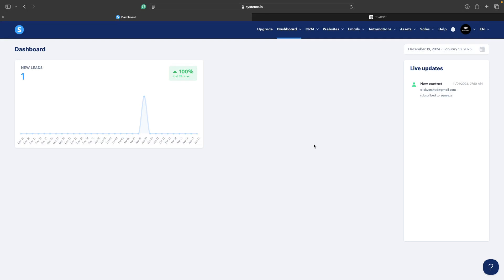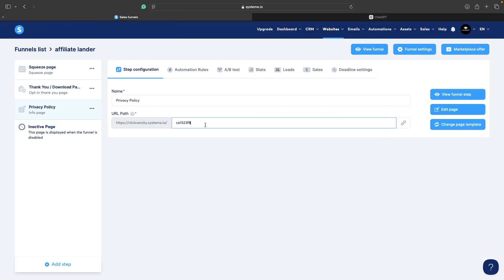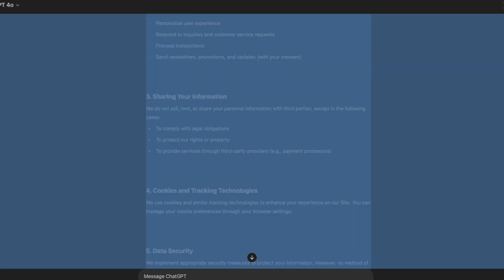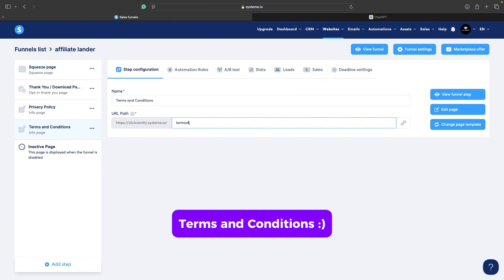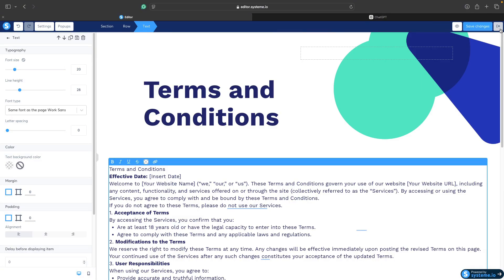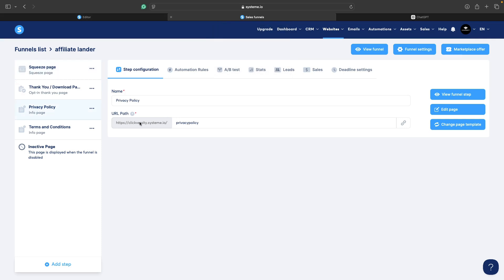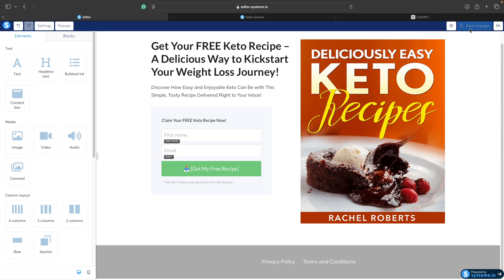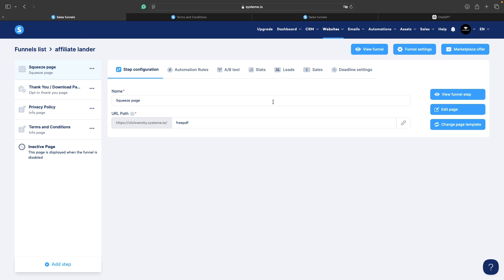How to Add Privacy Policy & Terms and Conditions to Systeme.io Landing Page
🚀 Grab your free funnel template + checklist (works with Systeme free plan!)

Prefer reading? Here's the full article

In this video, I'll guide you through a step-by-step tutorial on how to add a Privacy Policy and Terms and Conditions to your Systeme.io landing page.

Adding a Privacy Policy and Terms and Conditions to your landing page isn’t just about building trust—it’s a must if you’re planning to run paid ads like Google Ads or Facebook Ads. These platforms often require them to approve your campaigns.

I’ll show you exactly how to create these pages and add them to your Systeme.io landing page step by step. Don’t worry—it’s simple, and I’ll make it easy to follow!

⏱ Timestamps:
00:00 Overview of the Video
00:16 How to Create a Privacy Policy Page
02:16 How to Create a Terms and Conditions Page
03:32 Adding a Footer with Links to the Pages
05:36 Final Touches and Testing